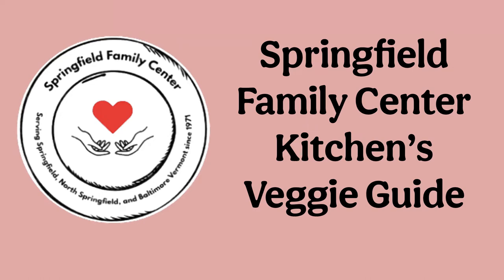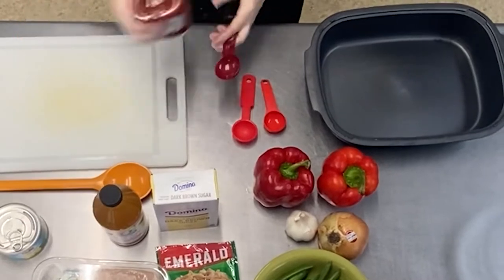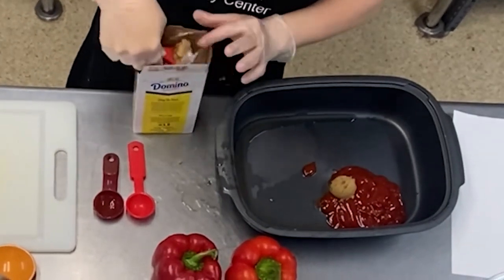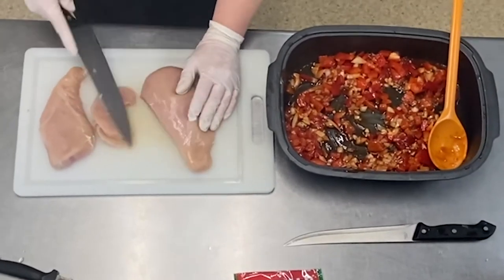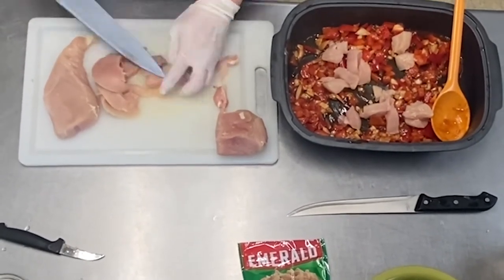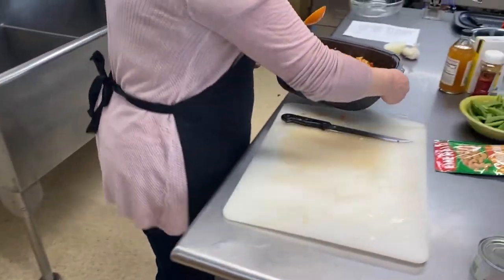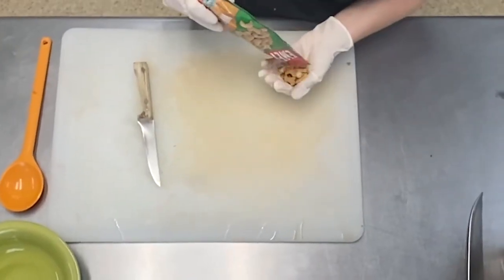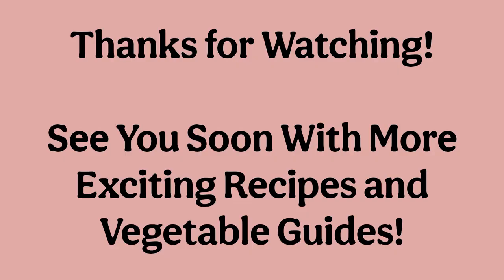Microwave Sweet and Sour Chicken: Springfield Family Center Meal Guide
In this video, we go over a full microwave meal that incorporates fresh produce and proteins to make a simple, flavorful, and filling dish. This is a great option for cooking if you don't have access to a stovetop or slow cooking pot.